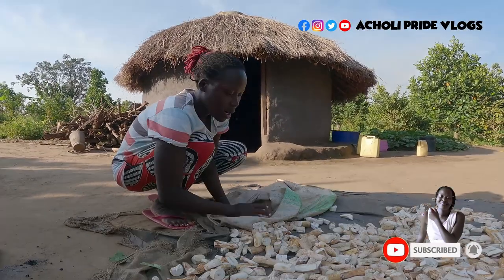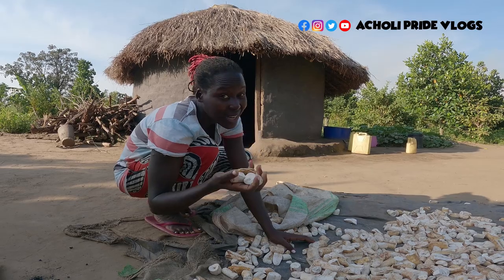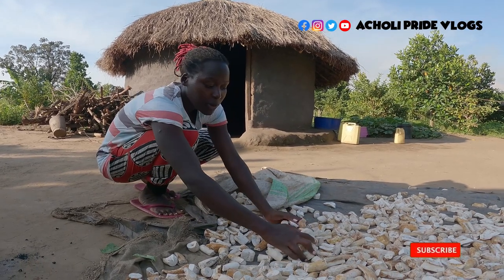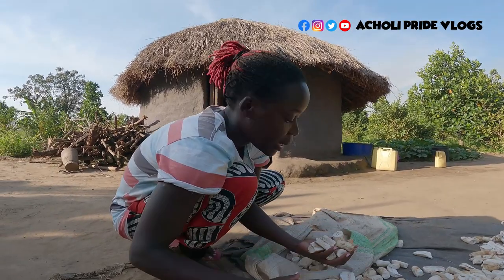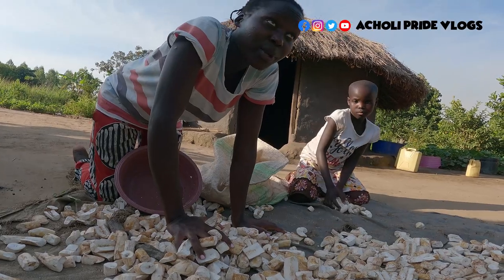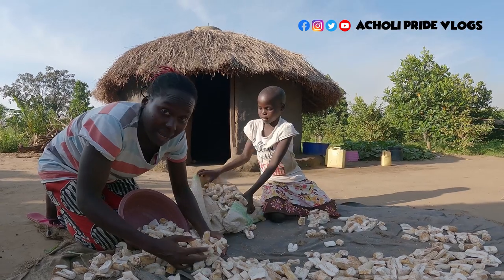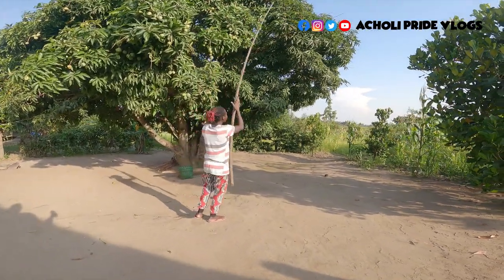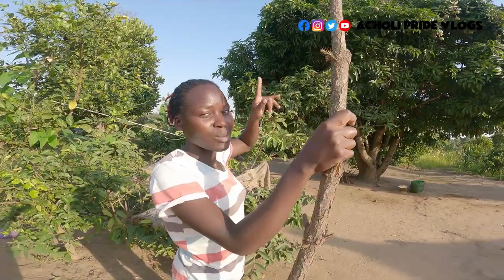A VILLAGE GIRL'S LIFE IN AFRICA